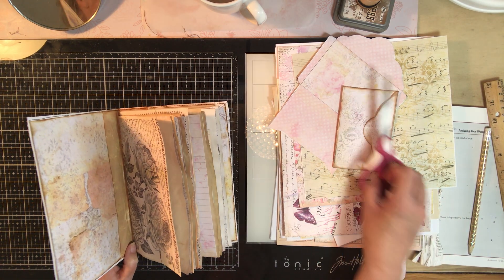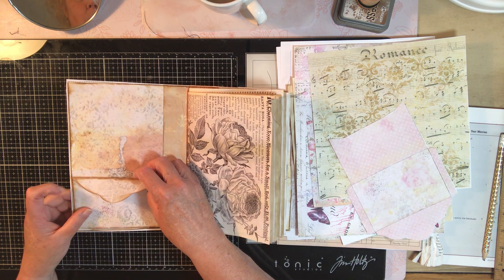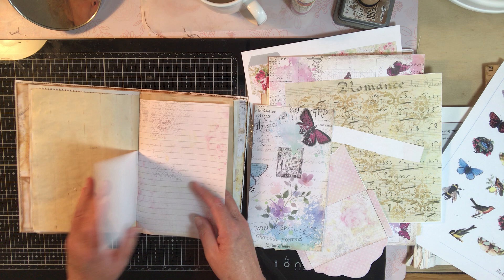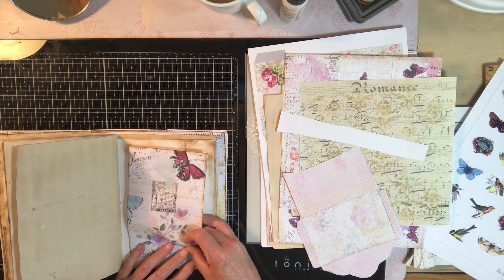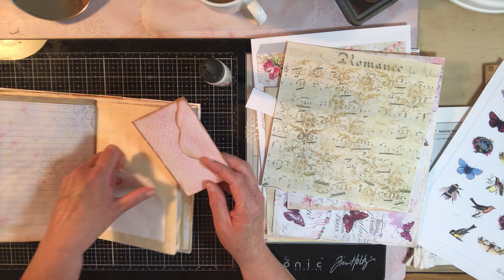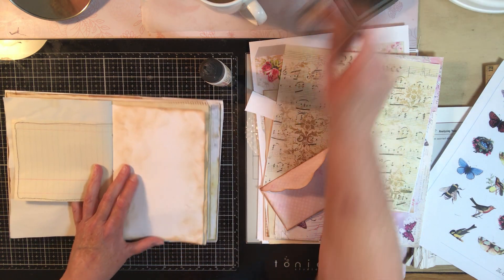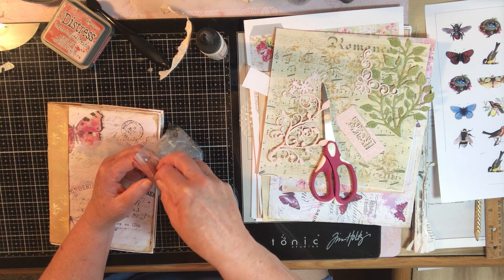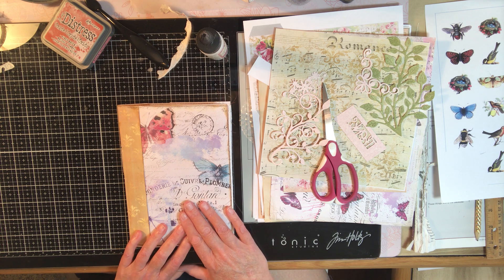Beginner’s junk journal series Part 3. Going through ephemera options.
In this video we look at how to choose the decorations for this journal.